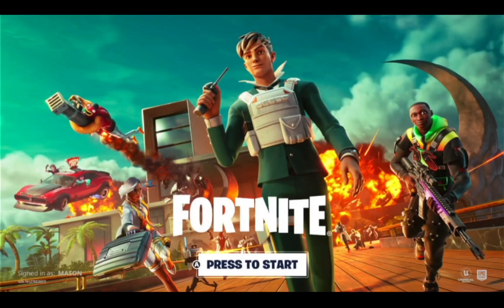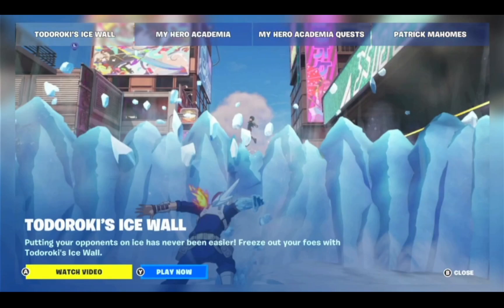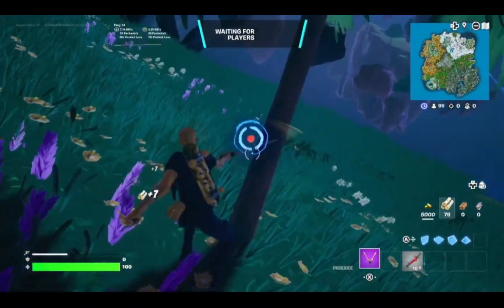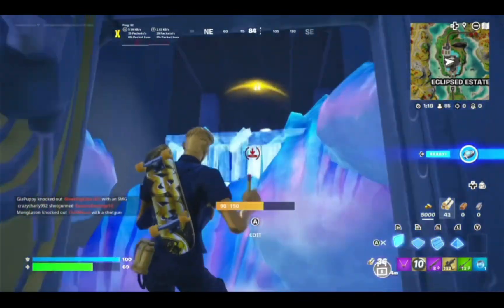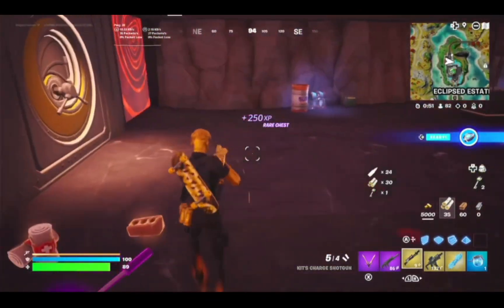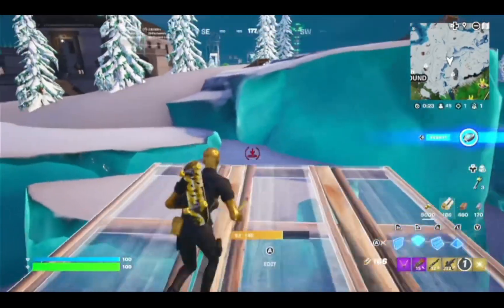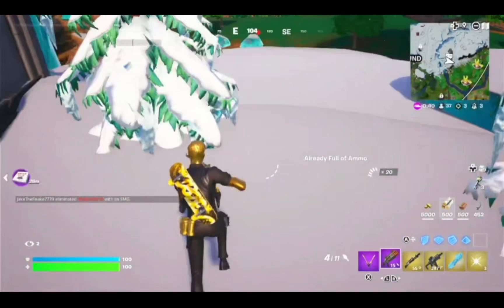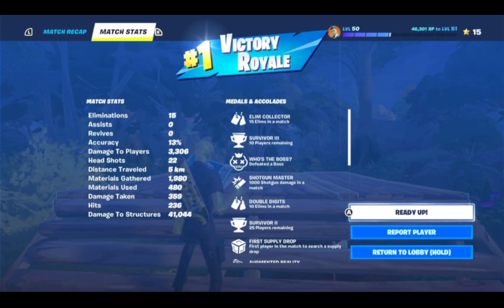New Ice wall and Deku smash returning update in fortnite